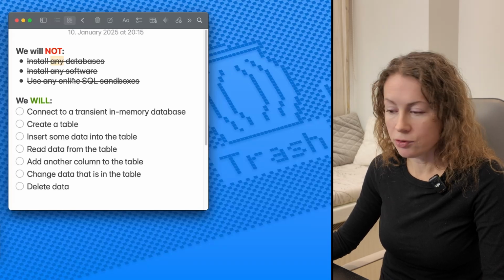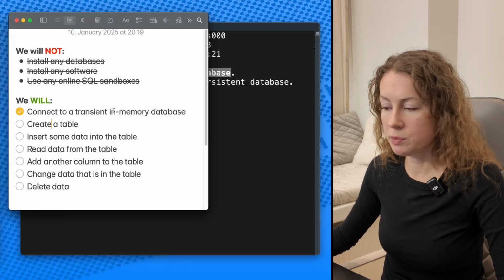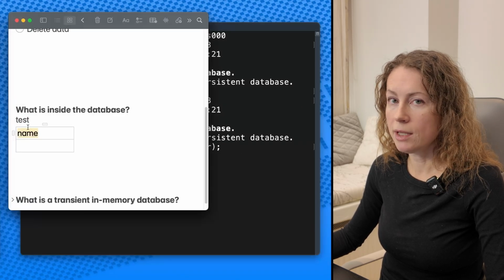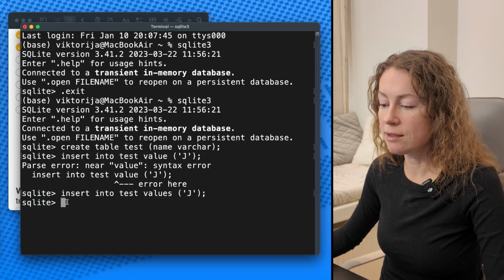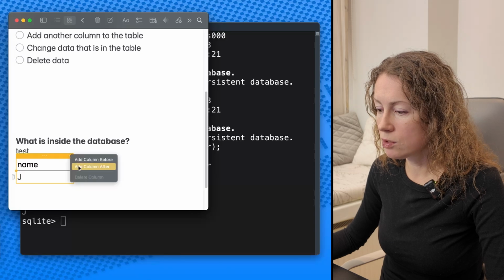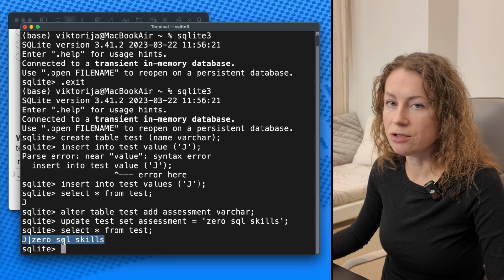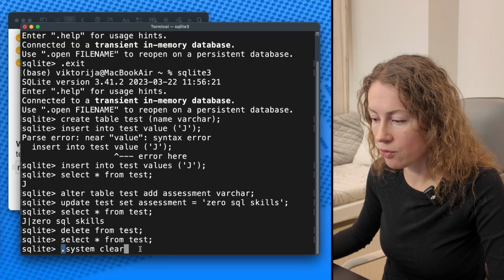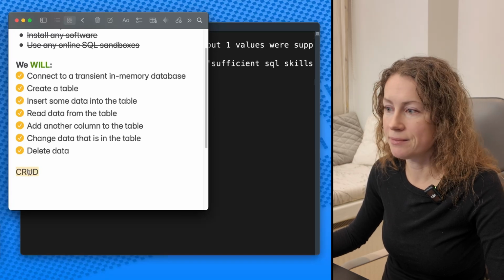SQL Basics explained using Embedded SQLite (yes you have it)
1.3 (explainer): Fastest way to practice SQL, explained super simply using embedded SQLite (yes you have it, because everyone does).

0:00 Intro
0:29 What you will learn from this video?
1:00 How to open a terminal and launch SQLite
1:21 Something I need to mention…
2:33 What is a transient in-memory database?
3:57 How to create a table?
5:40 My advice how to use AI for learning
6:47 How to insert data into a table?
7:33 How to see what data is in a table?
9:10 How to add another column to a table?
11:06 A convenient trick
11:35 How to delete data from a table?
12:10 Is SQL hard to learn?
15:43 You have just learned CRUD
16:26 Why did I do everything in the terminal?